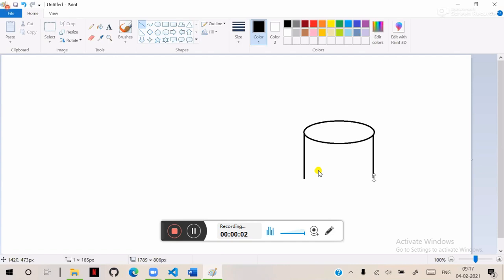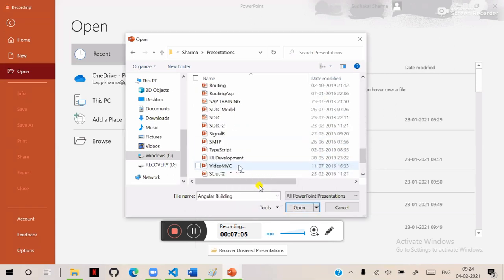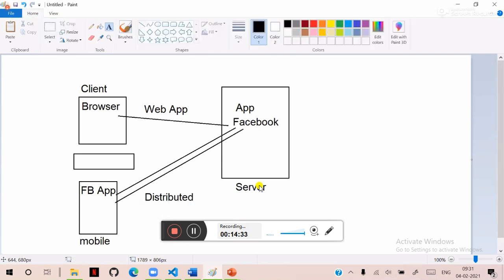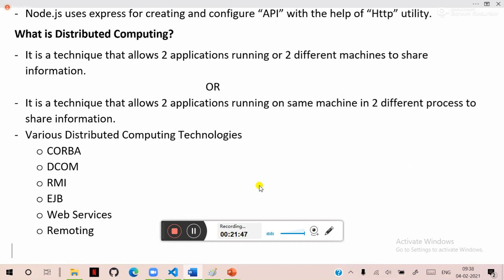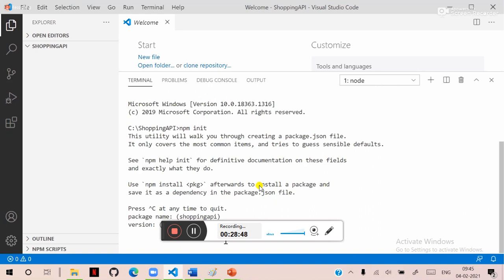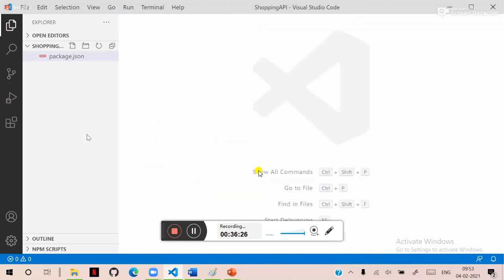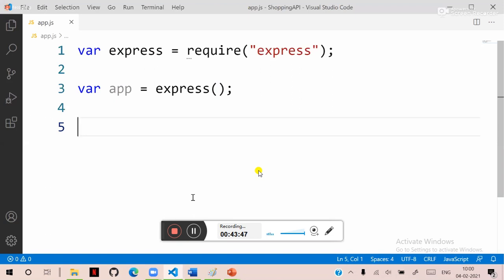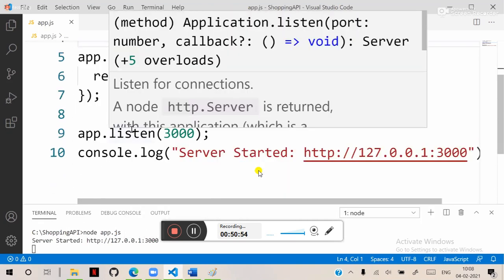Angular class 1